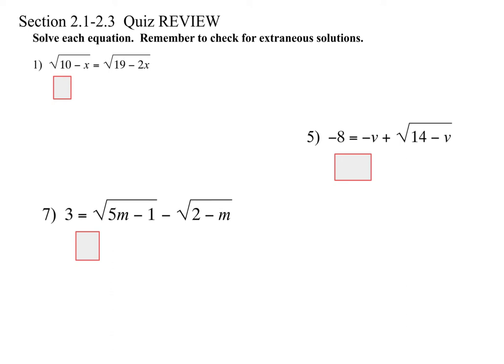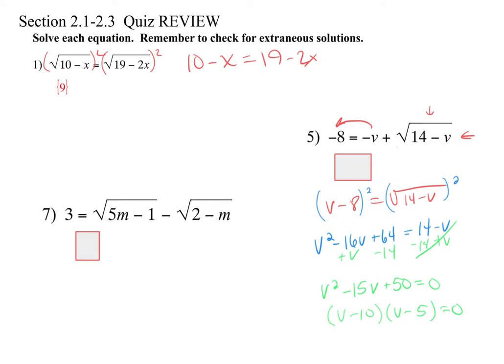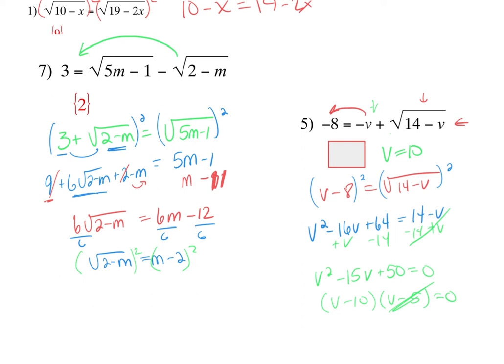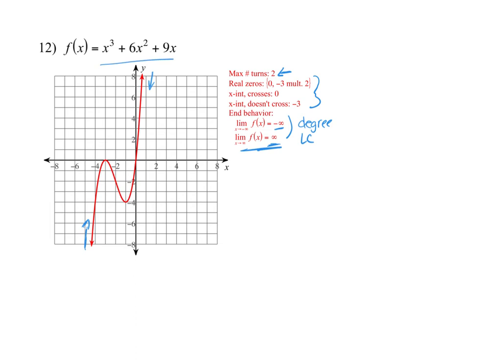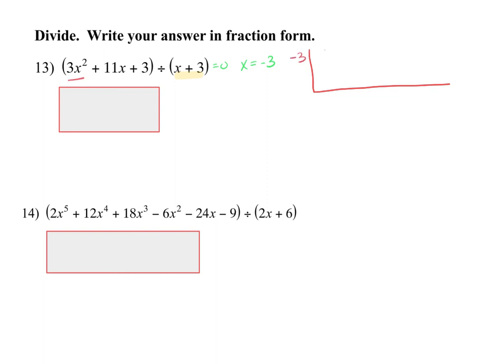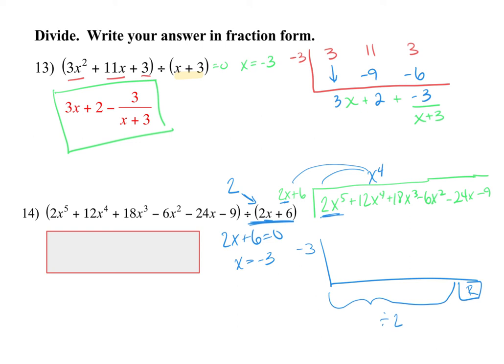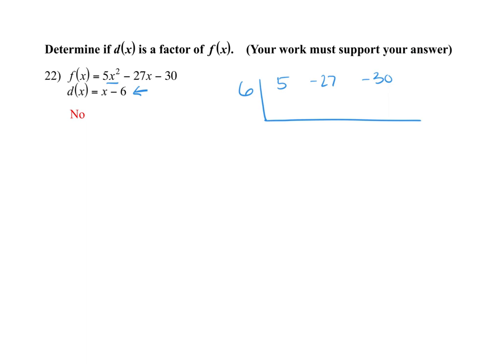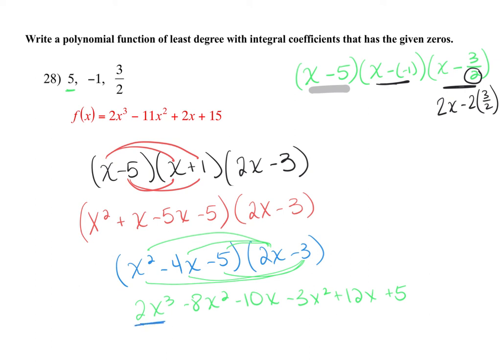PreCalculus Section 2.1-2.3 Quiz Review